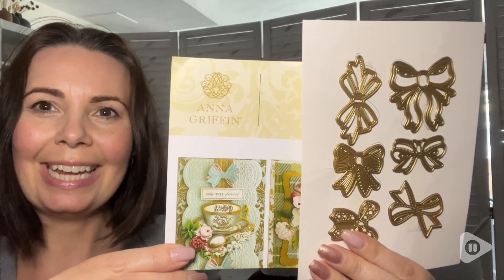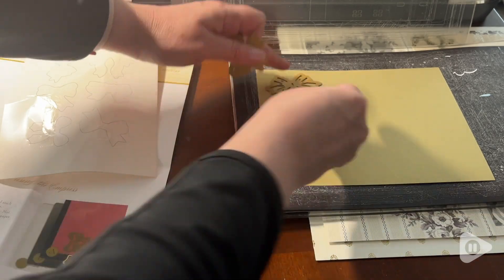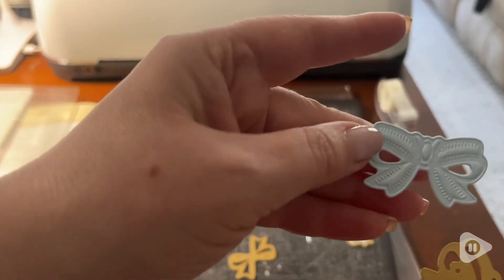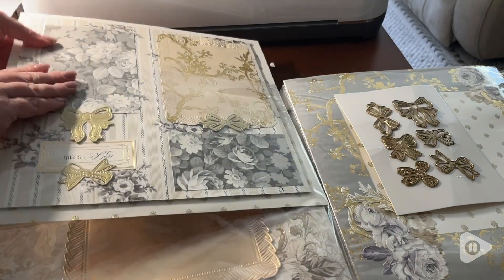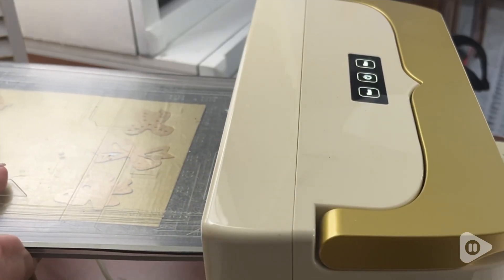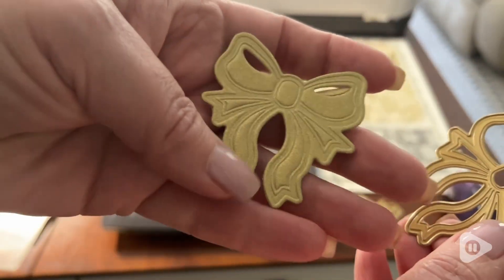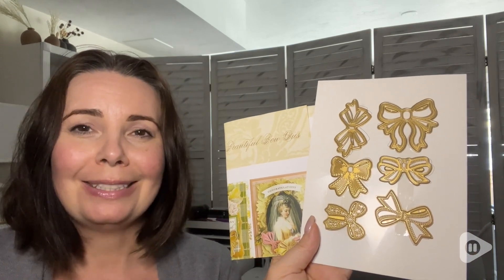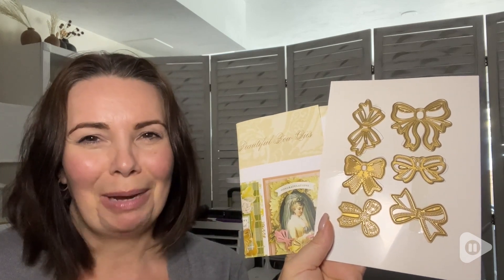Anna Griffin 3D Beautiful Bow Dies | Our Point Of View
Anna Griffin 3D Beautiful Bow Dies
             Walmart
              Lowes
Check Our New Website For Amazing Deals!
(Commissionable Links)

There's no better way to add a finishing touch to your creations than with a beautiful bow. With these 6 different dies, you'll have the perfect bow for every project. No tying required!
Includes: 6 - 3D Dies (largest die is 2.03" x 2.07") Idea Sheet